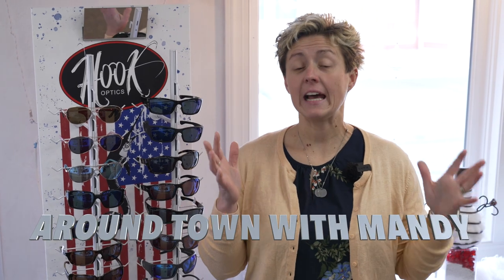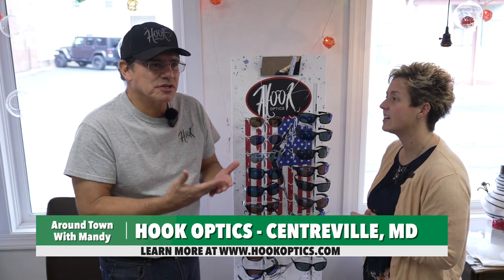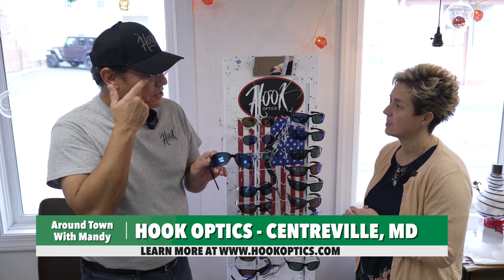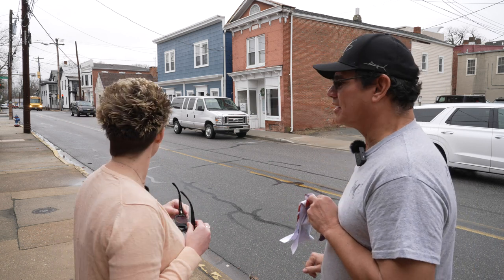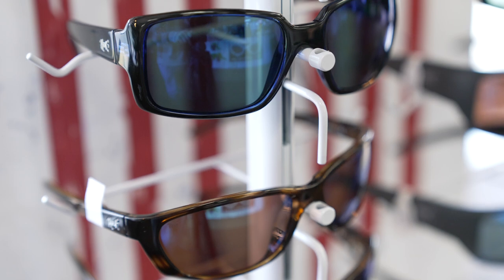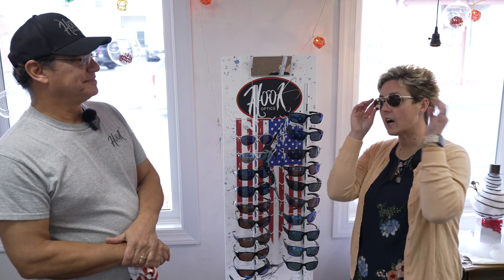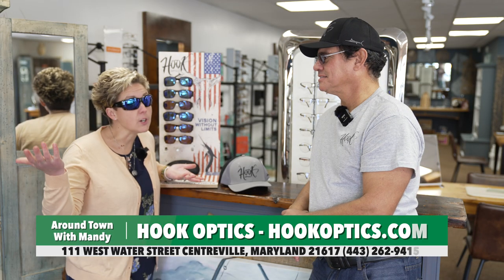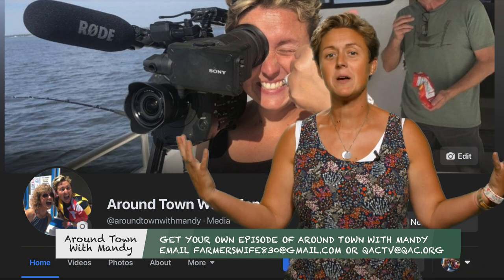Around Town With Mandy - Hook optics